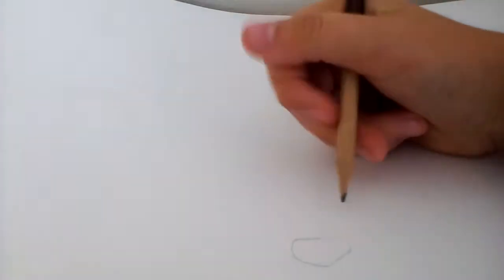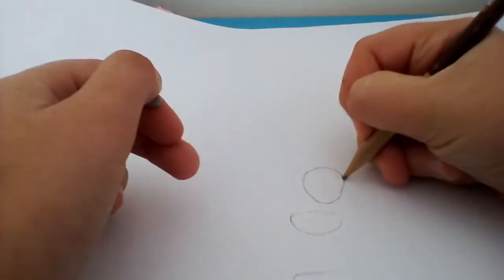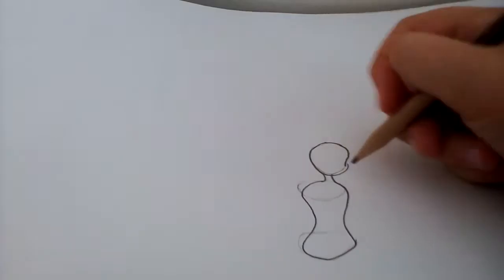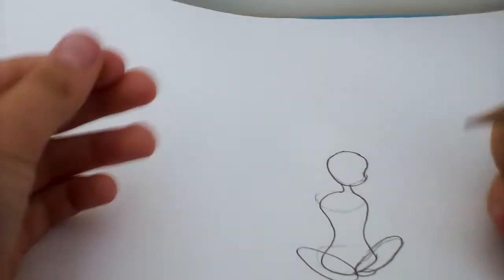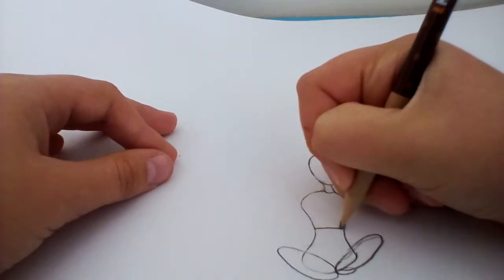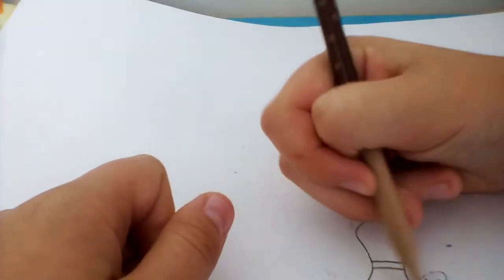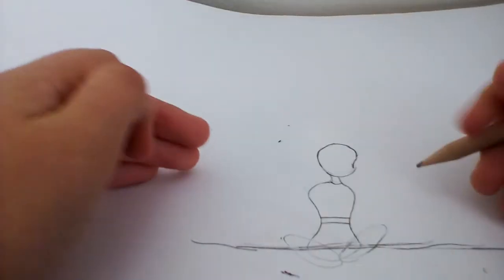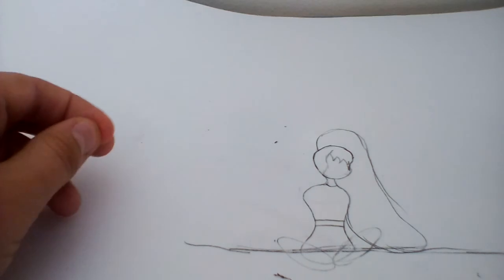How to draw anime body